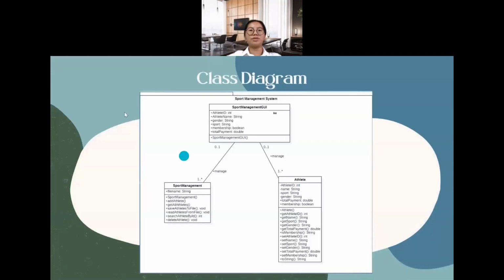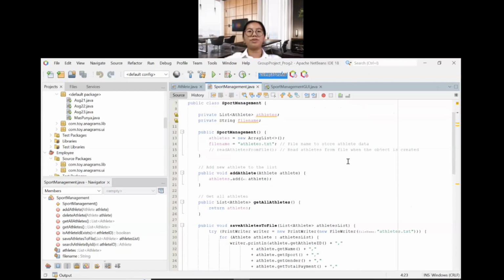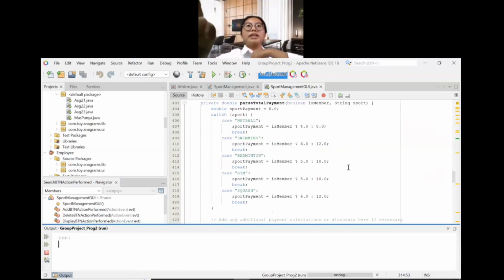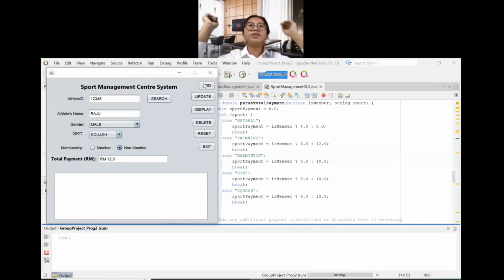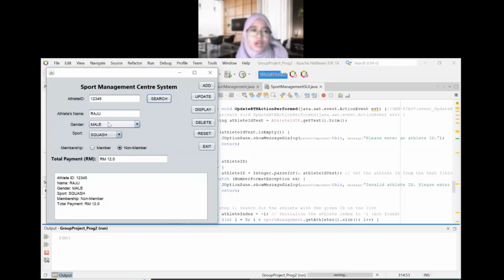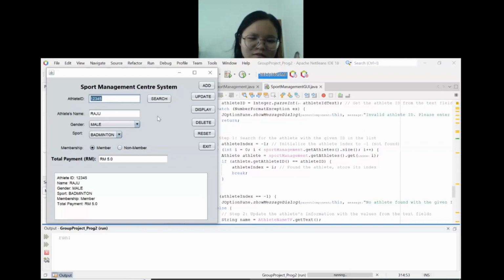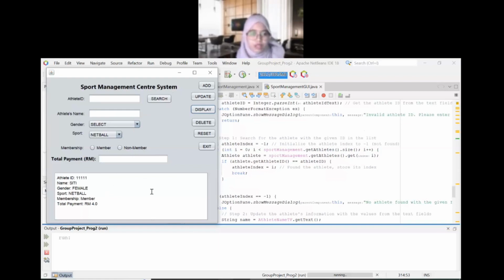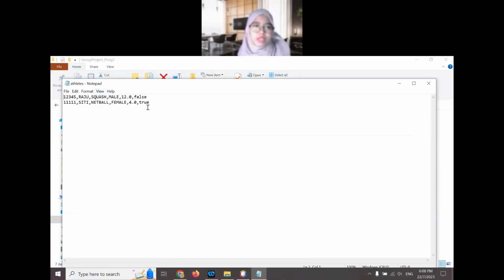STIA1123 PROGRAMMING 2 | GROUP DAISY